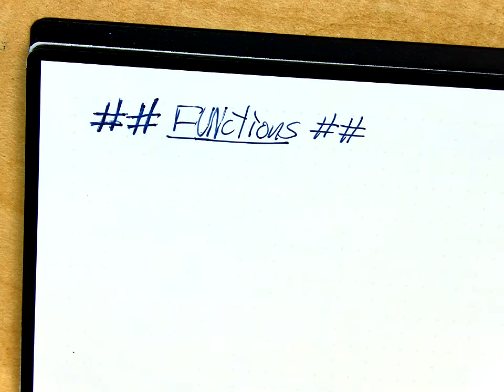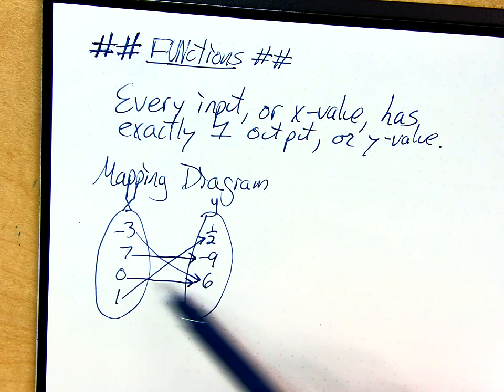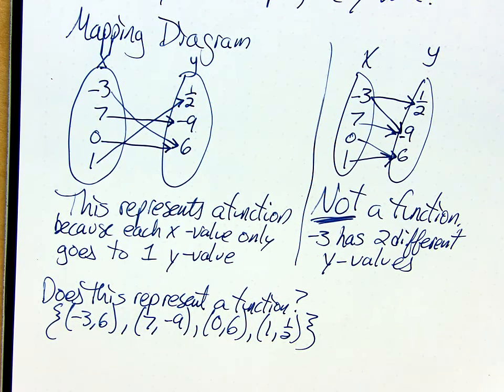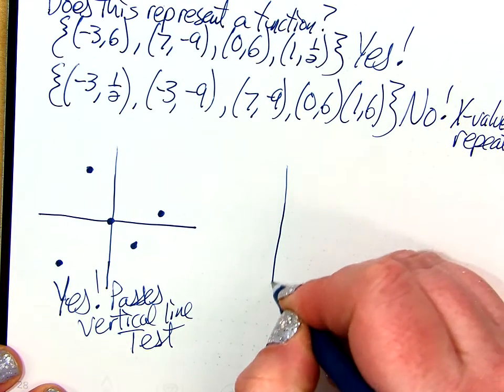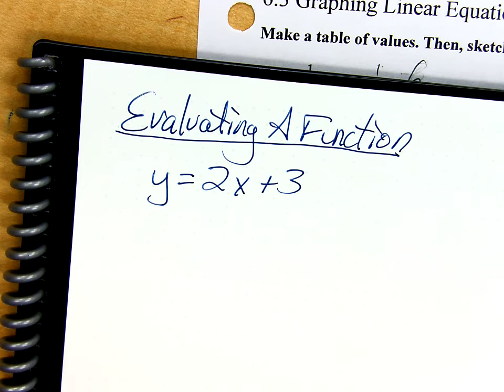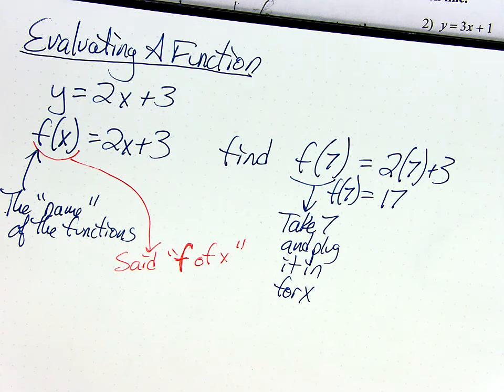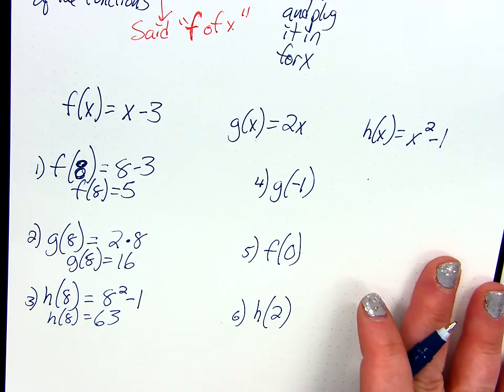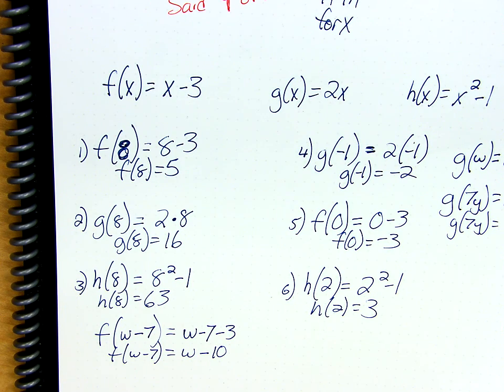Intro To Functions 6.4 Vertical Line Test and Function Notation